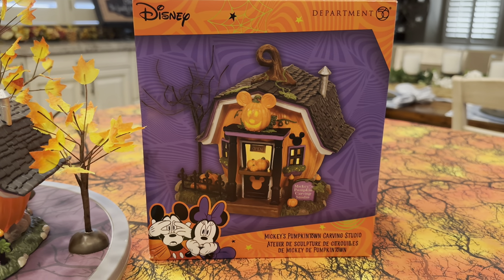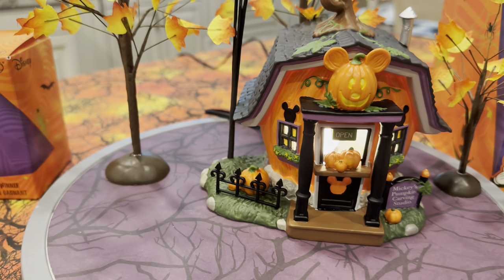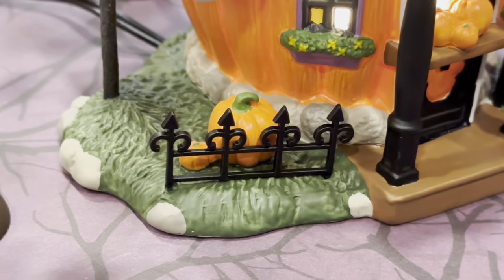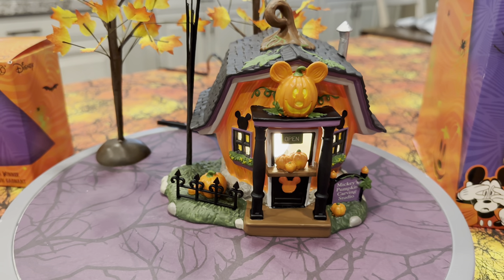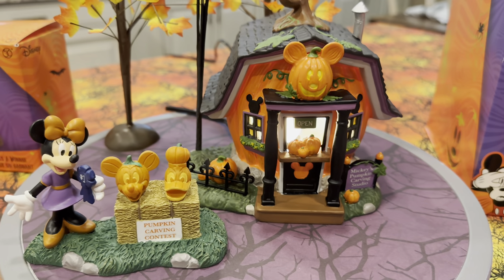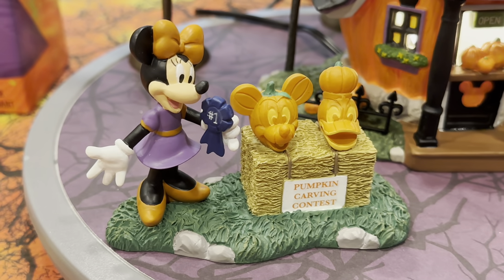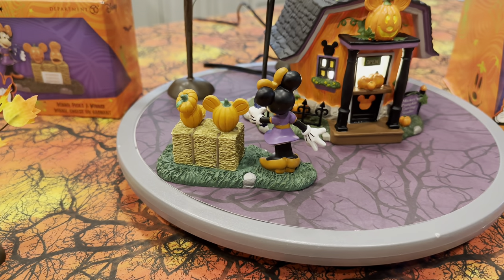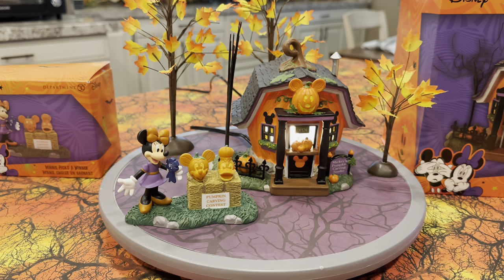Dept 56 Mickey’s Pumpkintown Carving Studio 2023 Release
In today’s segment, we’ll look At Mickey’s Pumpkintown Carving Studio and the coordinating accessory, Minnie Picks a Winner!